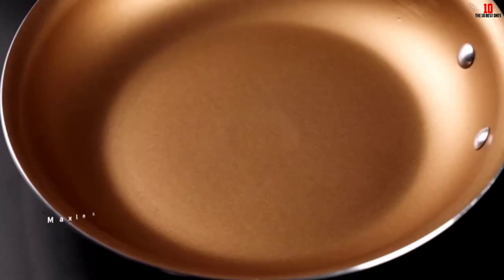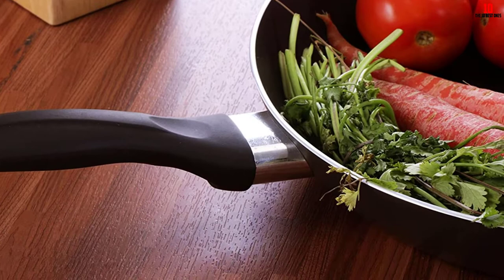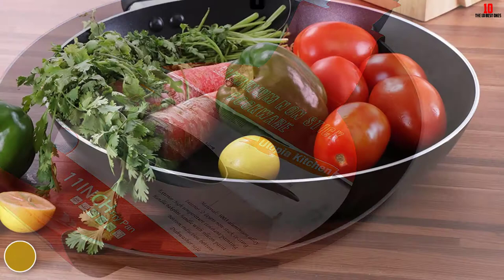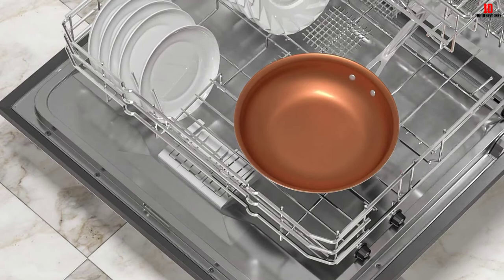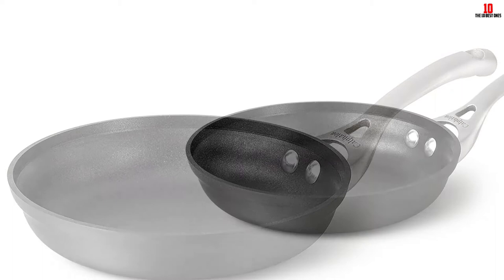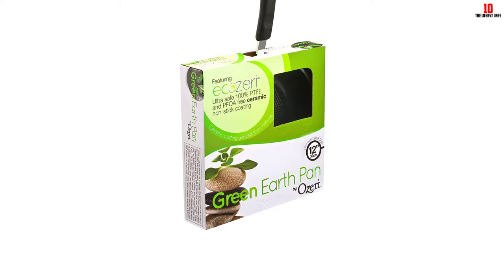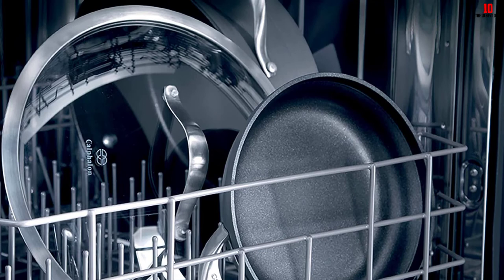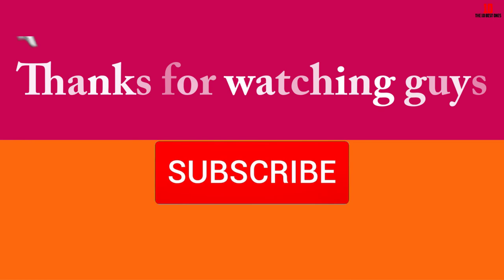✅ Top 10 Best Nonstick Frying Pans of 2024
► Links to the Best Nonstick Frying Pans we listed in this video:

✅10.  Induction Bottom Aluminum Nonstick Frying-Pan Grey Fry Pan.

✅9.  T-fal A857S3 Specialty Nonstick Omelette Pan.

✅8. Aluminum Nonstick Frying Pan Set.

✅7. Cooksmark Copper Pan 10-Inch Nonstick Induction Compatible Frying Pan.

✅6. 12-inch Stone Earth Frying Pan by Ozeri.

✅5. Calphalon Contemporary Hard-Anodized Aluminum Nonstick Cookware.

✅4. 12-inch Green Earth Frying Pan by Ozeri, with Textured Ceramic.

✅3. Tramontina Professional Nonstick Restaurant Fry Pan.

✅2. Calphalon Contemporary Hard-Anodized Aluminum Nonstick Cookware.

✅1. T-fal E93808 Professional Total Nonstick Thermo-Spot Heat Indicator Fry Pan.